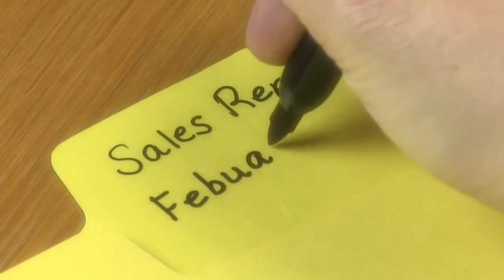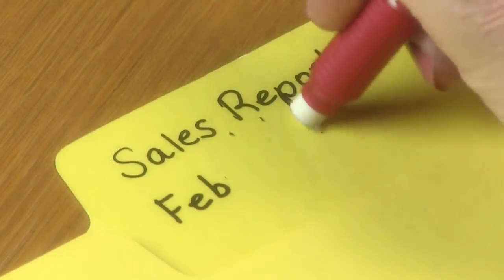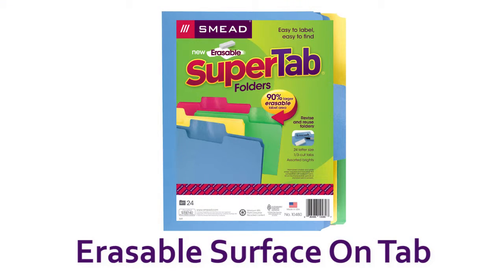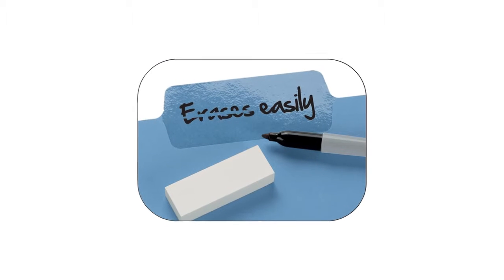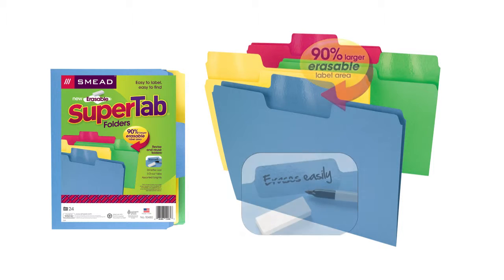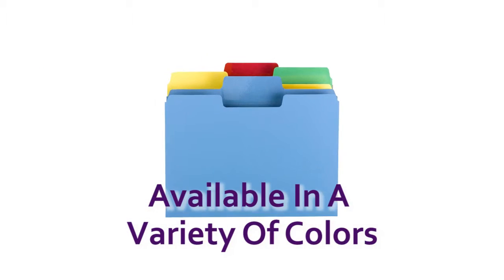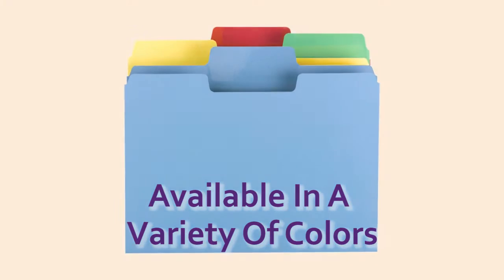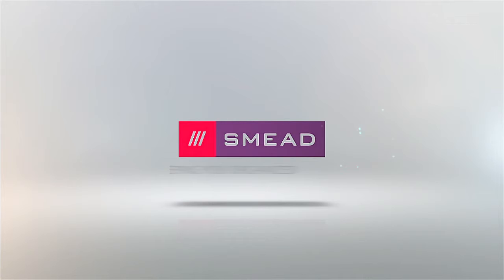Erasable SuperTab File Folders by Smead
Smead Erasable SuperTab Folders have a special erasable surface that makes it easy to reuse or revise the labels on your file folders. All you need is a permanent marker, standard white eraser, and Smead erasable SuperTab Folders.